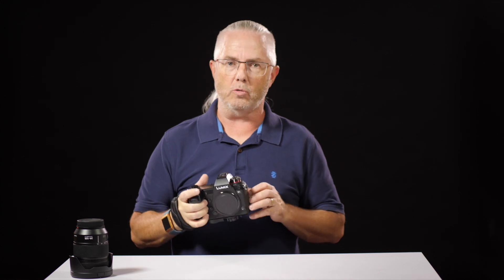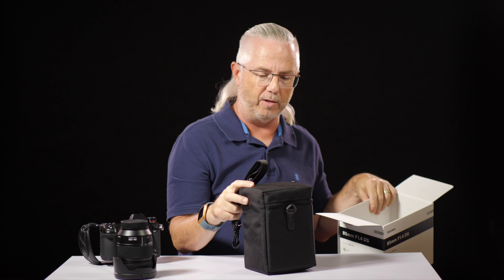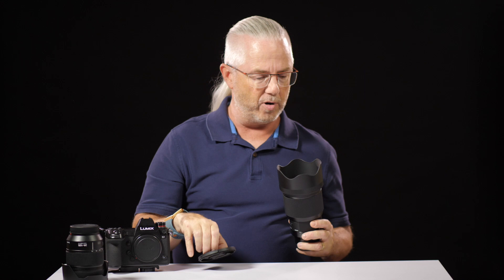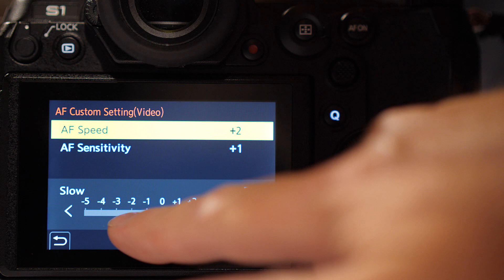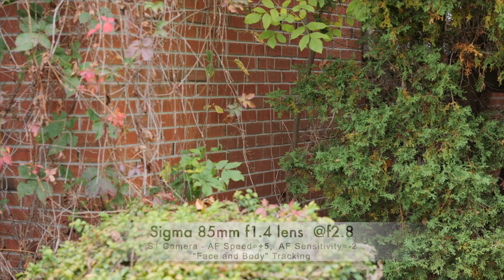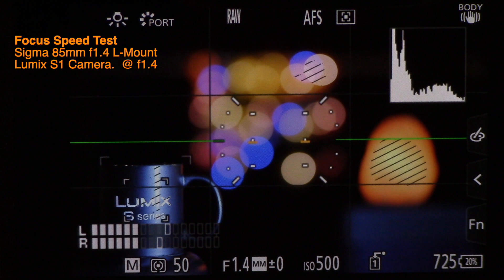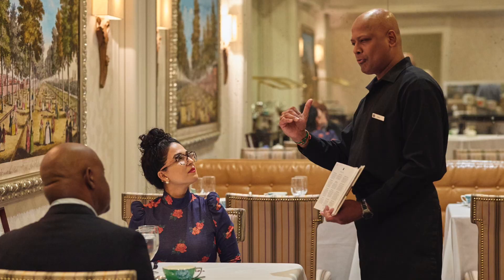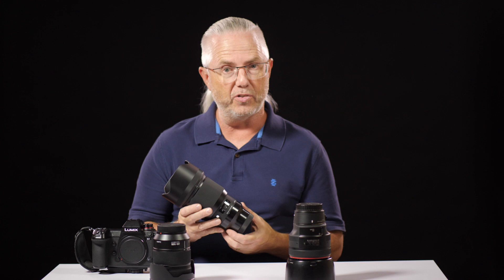Sigma 85mm f1.4 ART Lens for L-Mount Review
An unboxing, review and Video/Stills tests and samples using the recently released Sigma 85mm f1.4 ART lens for the L-Mount cameras.

0:00 Intro
0:56 Unboxing
1:38 Weight and Lens Hood
2:27 Build/Components (Size comparison to Canon EF 85mm f1.2L)
3:57 Auto-Focus Continuous (AFC) Test (three walking paths) methodology
4:40 Lumix 24-105 AFC tests
5:41 Sigma 85mm f1.4 AFC tests
6:28 How I setup linear focus for manual focusing
6:50 Auto Focus Stills test - Sigma 85m f1.4 @ f1.4 and f4.0
8:00 Auto Focus Stills test - Lumix 24-105 f4.0  @f.40 for comparison
8:32 Auto Focus Stills test - Canon 85mm f1.2  @f4.0 for comparison
9:08   Sample stills: close distance depth-of-field tests and f16 star pattern sample
9:36   Sample stills: model shoot (detail and moire examples)
10:11 Sample Stills: Magazine shoot “Tea Interview” (more bokehlisciousness)
10:36 Conclusion

THIS EPISODE SHOT WITH:
Panasonic Lumix GH5 (main cam)
Panasonic Lumix G9 (secondary cam)
Panasonic Lumix S1 (used essentially as a prop until testing begins at 4:03)
Panasonic Lumix 24-105mm lens (great all rounder and used for testing)
Canon 85mm f1.2 Lens (note that the Older EF "L" lens was used)
Sigma MC-21 Adapter (EF-to-L converter) (love this!!)
Audio Technica AT-875R (shotgun microphone - right above my head)
Zoom H4N recorder (external audio snippets)
LedGo 600 bulb LEDs (studio lights used)
Godox TT685 Flashes (used during outdoor night shoot demo)